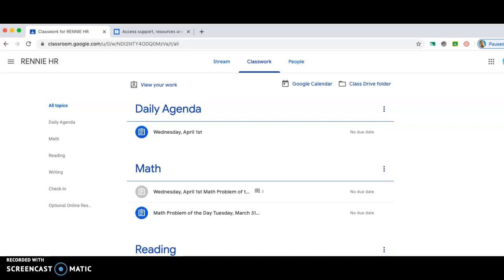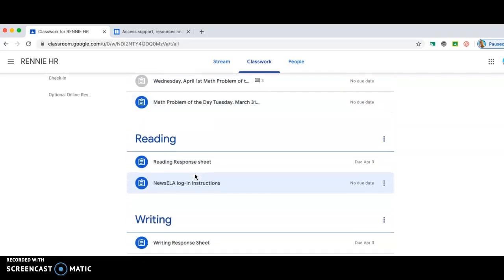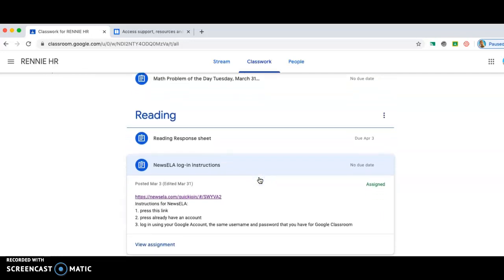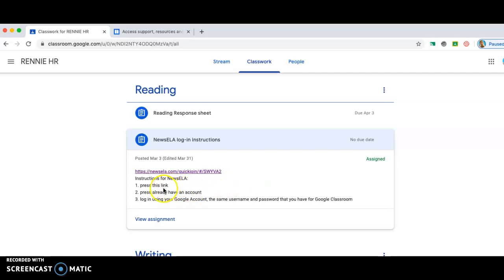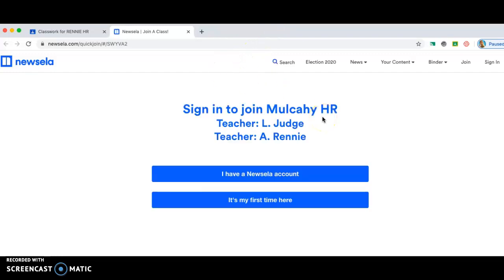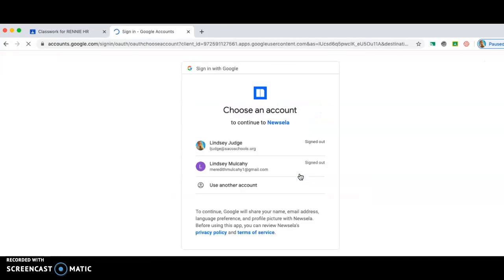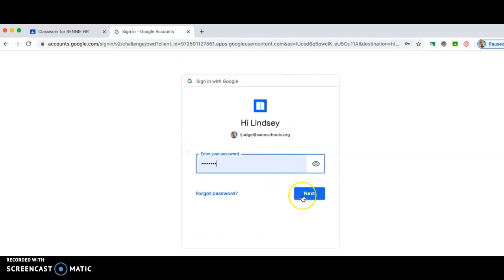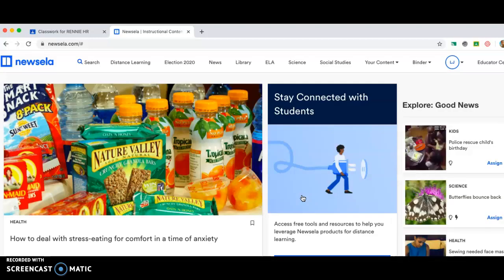How to Log in to NewsELA